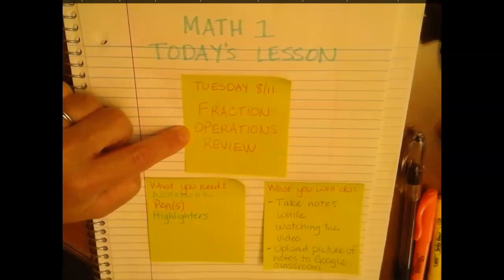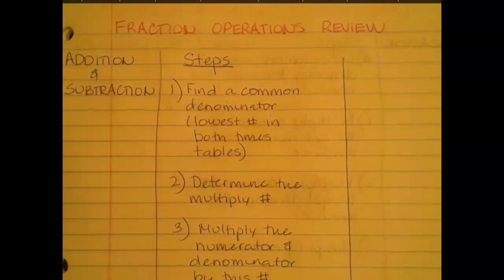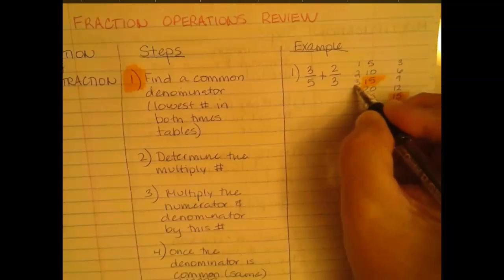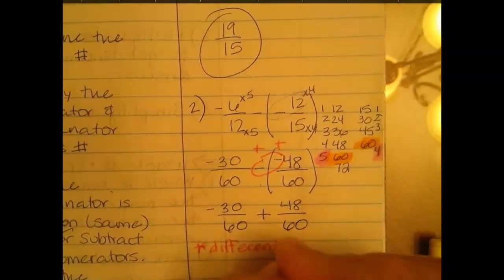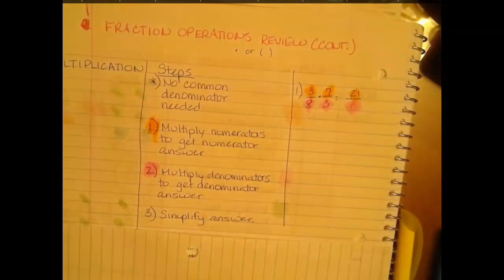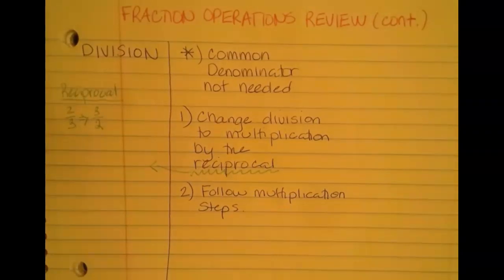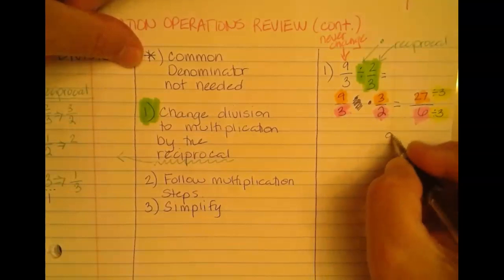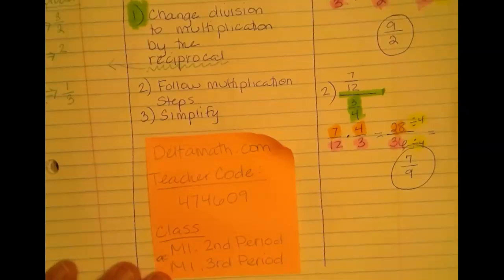M1 Fraction Operations Review